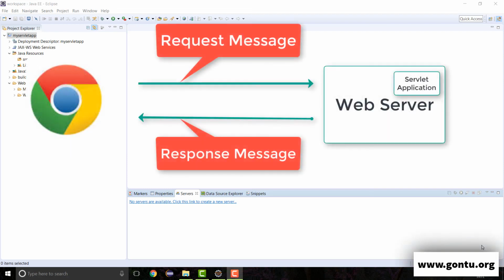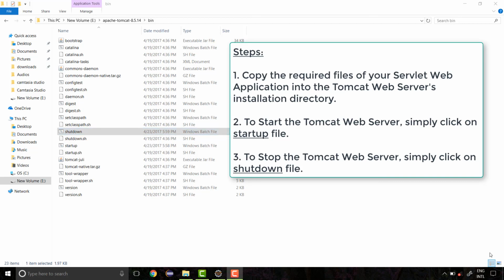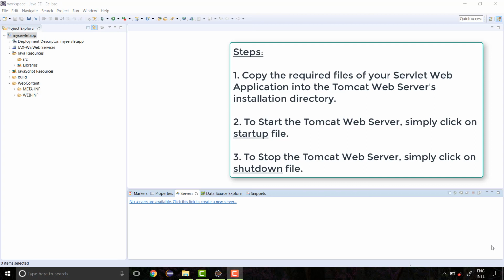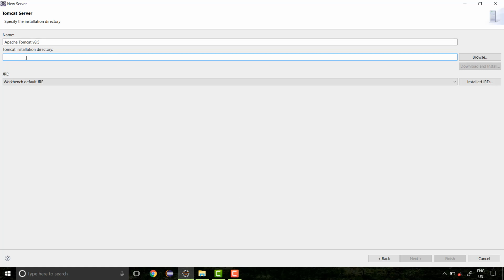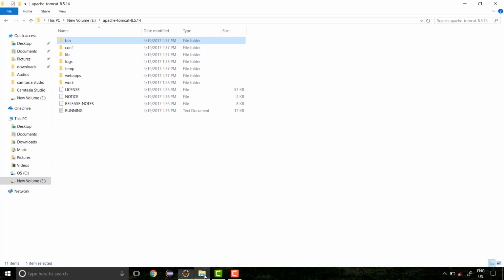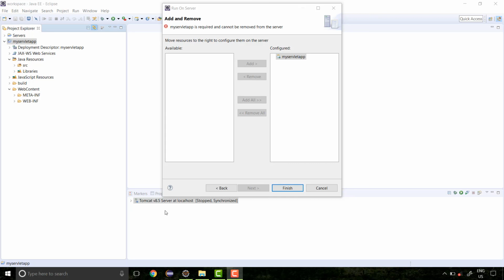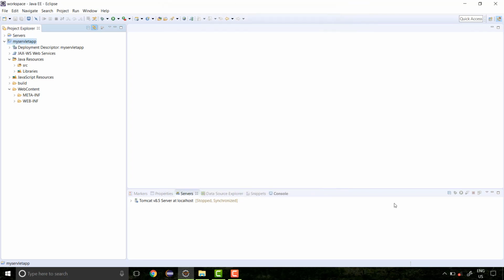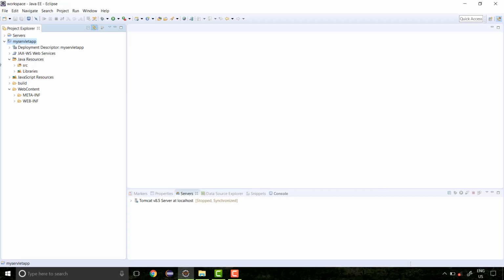Servlets JSPs for Beginners 04 Configuring Tomcat within Eclipse IDE and related concepts